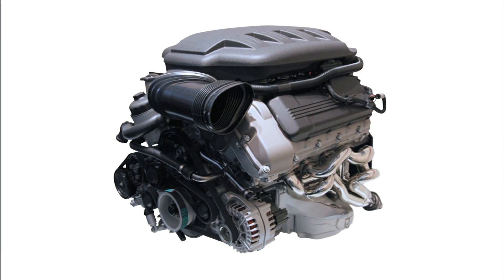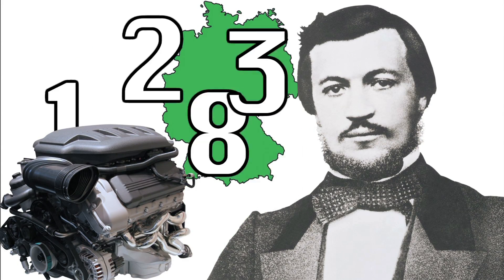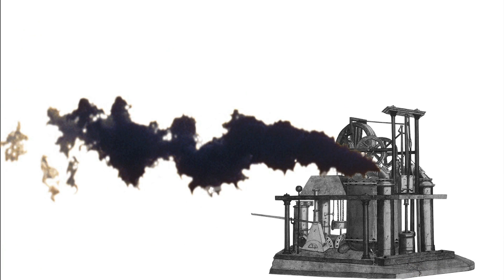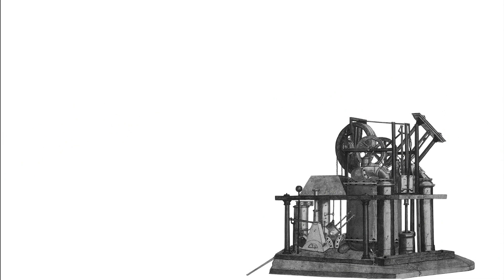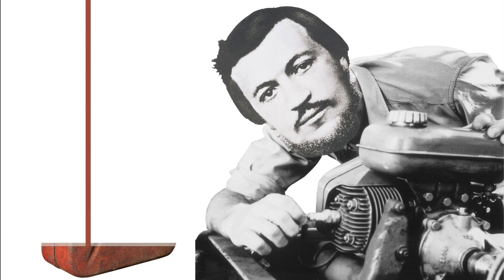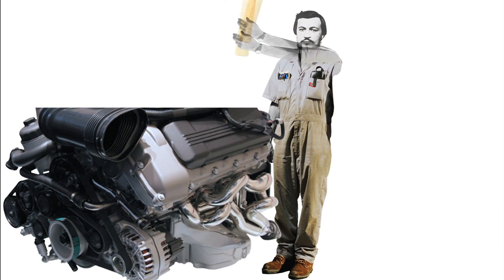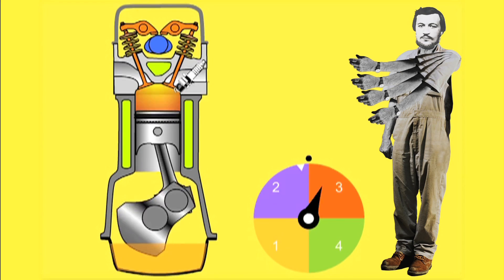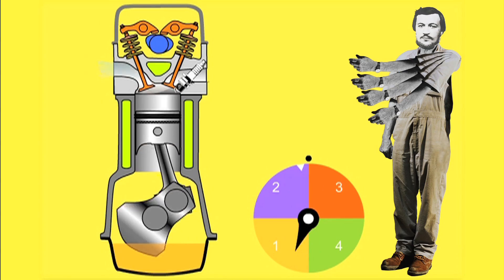Otto's Awesome Auto Engine - Hidden Genius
Nikolaus Otto wasn't the first to design an internal combustion engine, but his improved design made the engine practical and popular. Learn more about Otto's auto-related Hidden Genius.

Hidden Genius tells the story behind everyday inventions.  From the bikini to super wheat and everything in between.  Viewers will learn the stories of unsung inventor heroes and their trials, tribulations and successes.